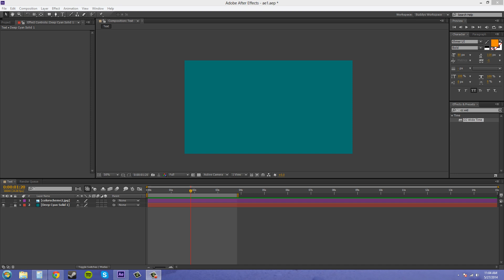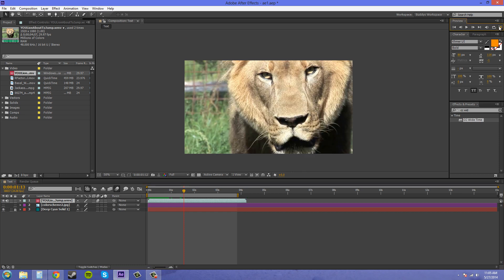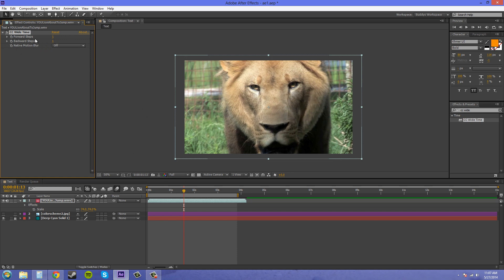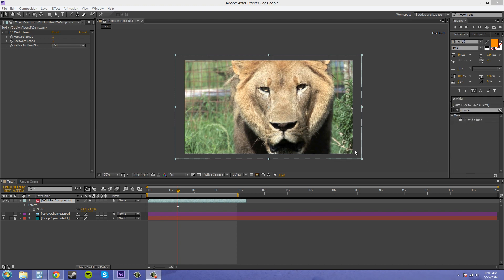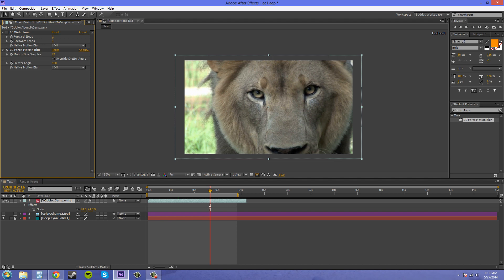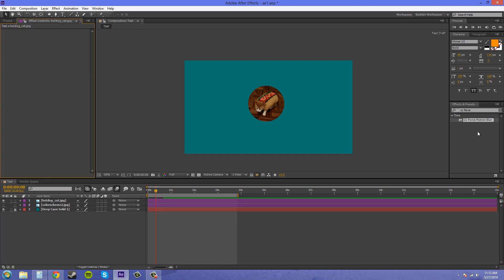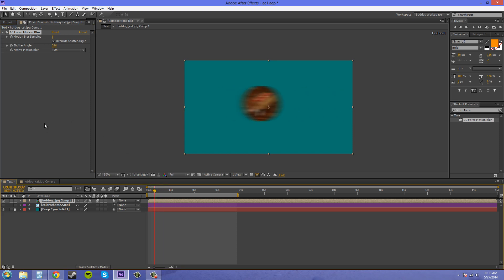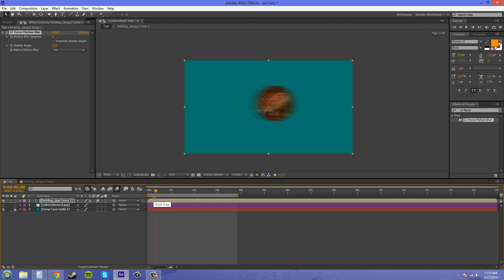After Effects CS6 Tutorial - 130 - Forcing Motion Blur